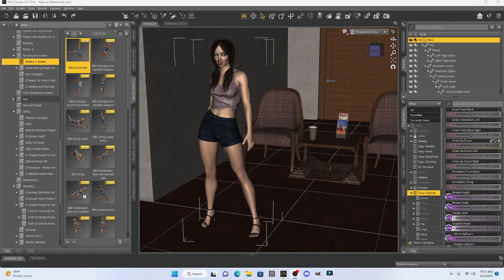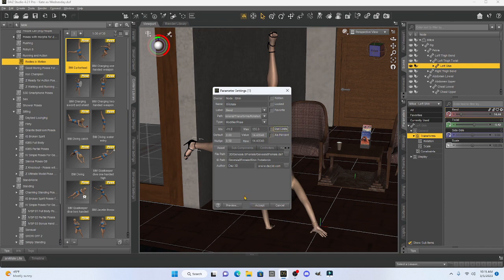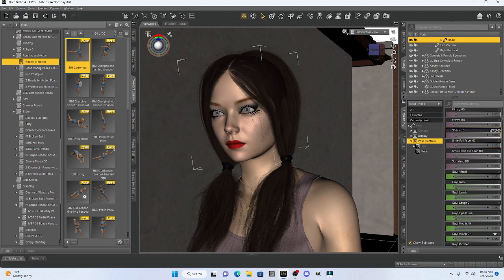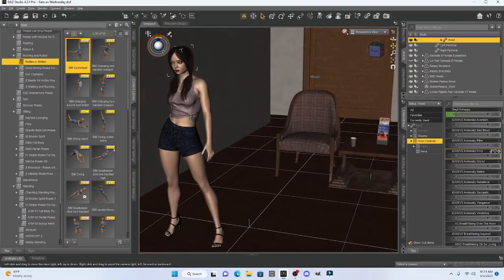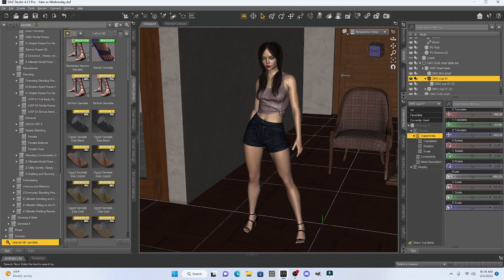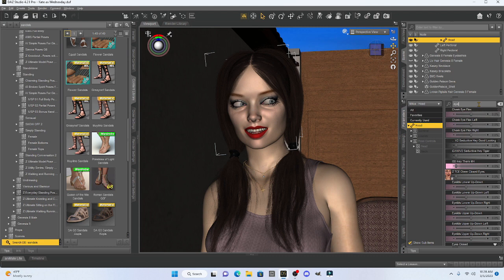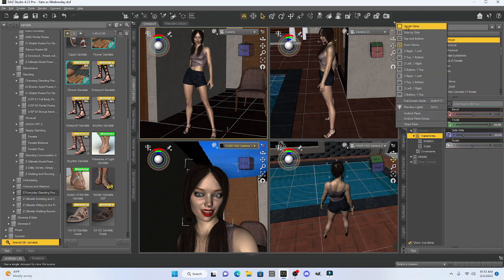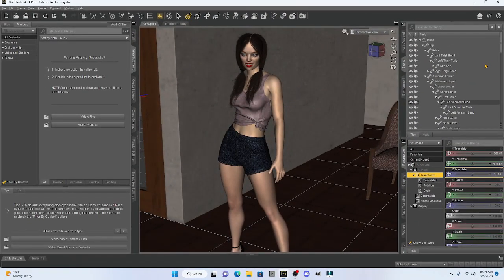Daz Studio: 8 Basic Tips to Make Your Renders Better!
This is a basic Daz Studio tutoria video featuring how to use limits, CTRL T, Re-setting props, adding backgrounds to your scene, duplicating props, searching content, multiple viewing of your scene, and using default setting to restore your Daz interface.